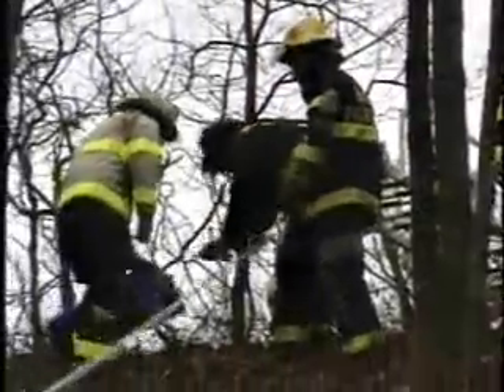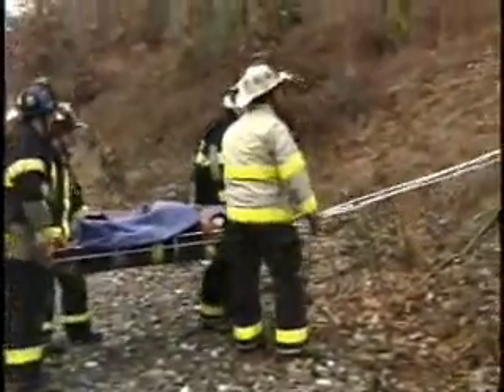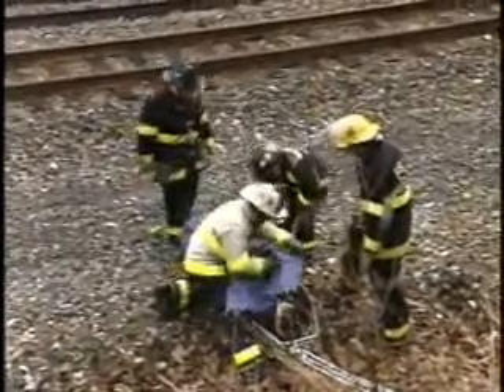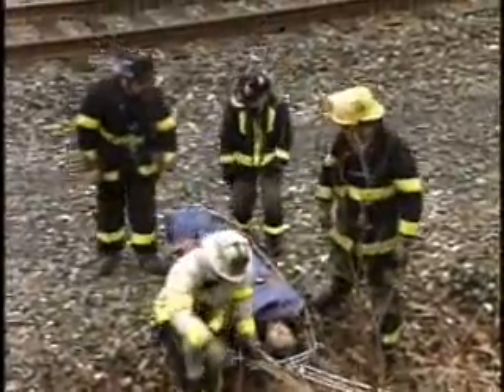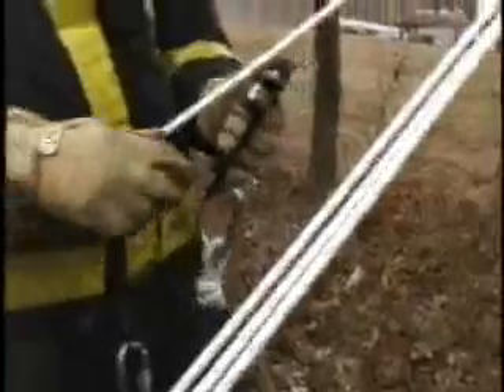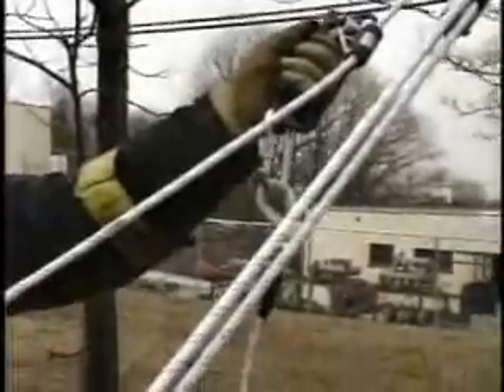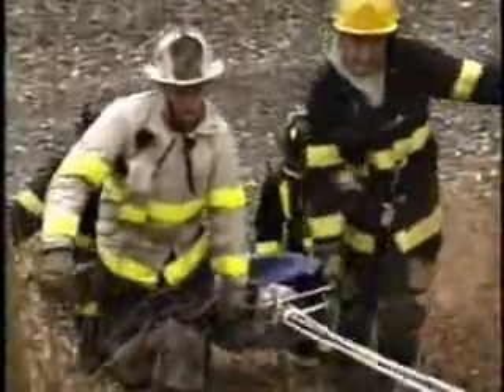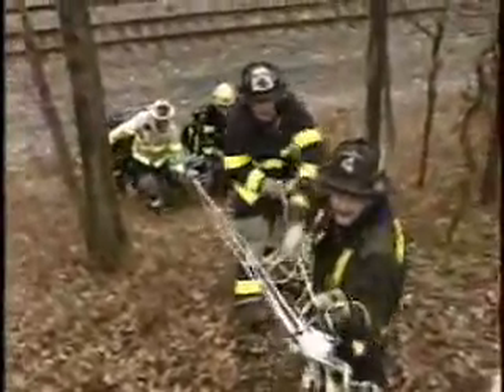*ROPE~RESCUE~LOW~ANGLE [By] THE SYSTEM *99*-IN LOW-ANGLE RESCUE MODE TUTORIAL!*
THE SYSTEM *99/B* RAPID RESPONSE PERSONNEL LIFTING -
LOWERING CONFINED SPACE & HIGH - ANGLE ROPE TOOL
KIT ~ USED IN A MOCK *LOW - ANGLE* RESCUE ~ ASCENDING
A STEEP EMBANKMENT WITH A VICTIM IN A LITTER ~ TUTORIAL ...